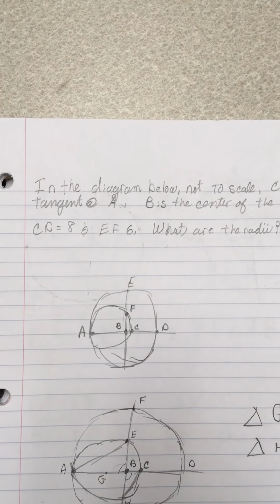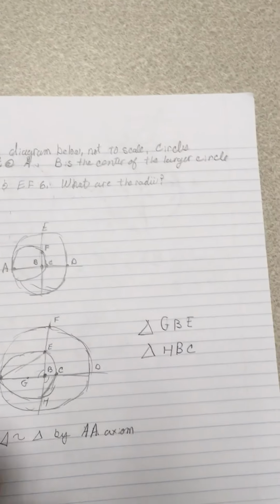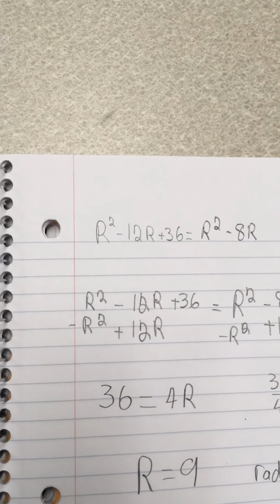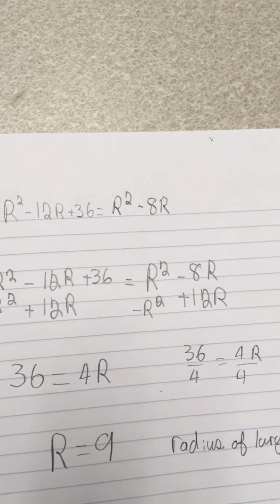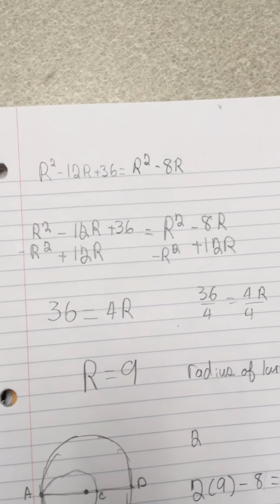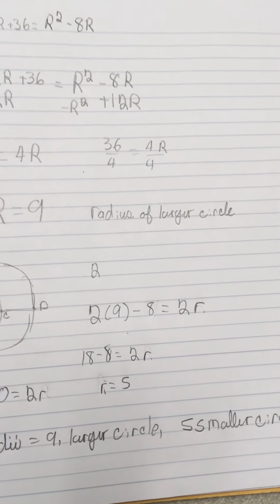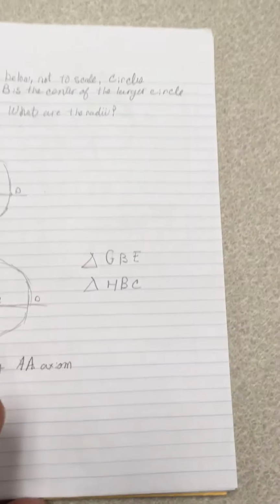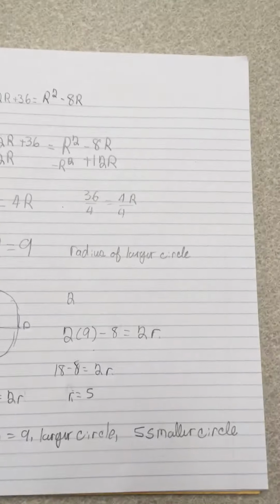Problem set 5 number 18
Radii of two circles within one another